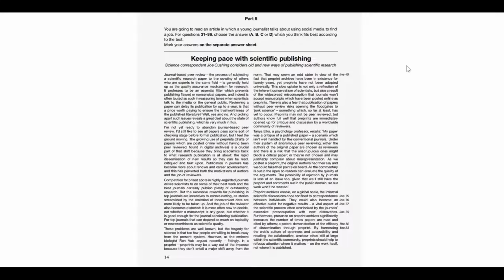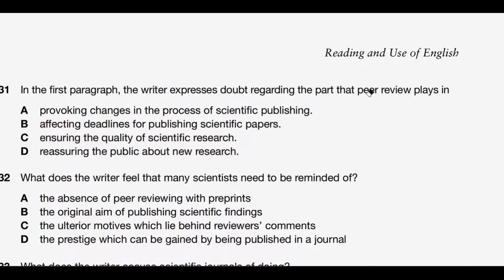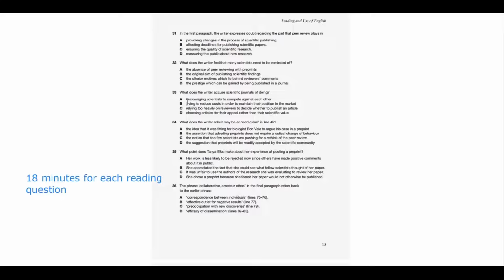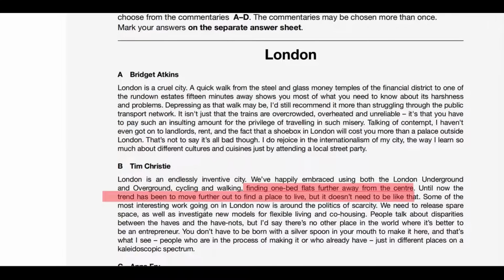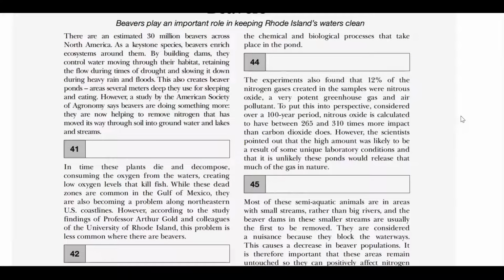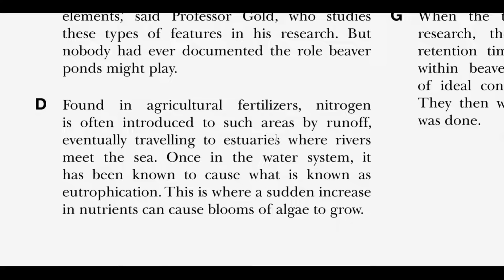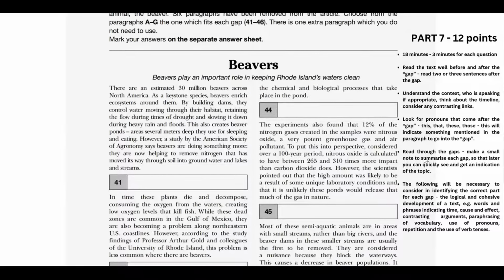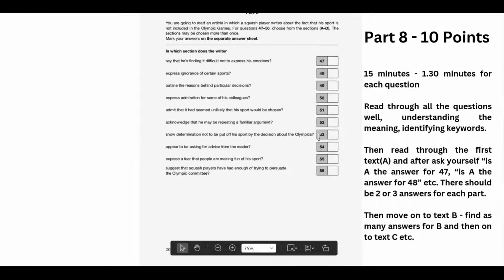C1 Advanced Reading Parts 5, 6, 7, 8 - Tips and Strategies for C1 Advanced Reading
C1 Advanced Reading Parts 5, 6, 7 and 8 with tips and strategies for each part with explanations.

00:00 Introduction
00:37 Part 5
08:27 Part 5 Tips and Strategies
08:41 Part 6
14:25 Part 6 Tips and Strategies
14:51 Part 7
22:06 Part 7 Tips and Strategies
23:54 Part 8
26:57 Part 8 Tips and Strategies
27:38 Time Management - Final Thoughts
29:11 Conclusion